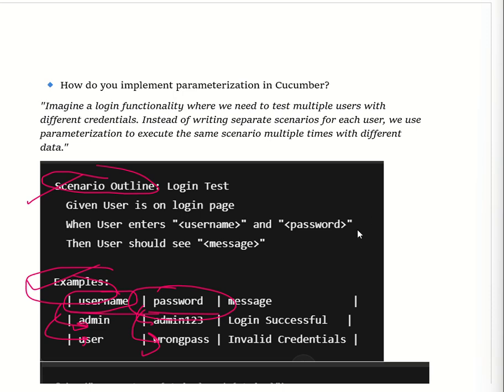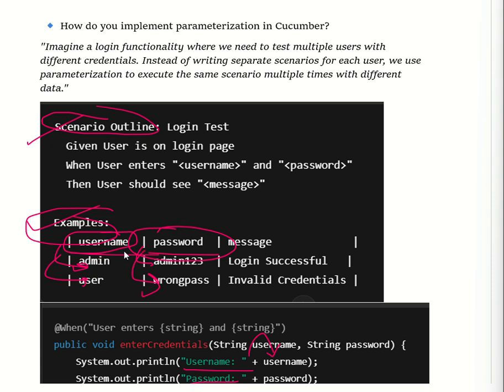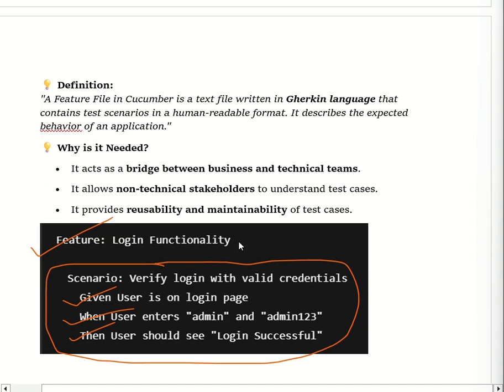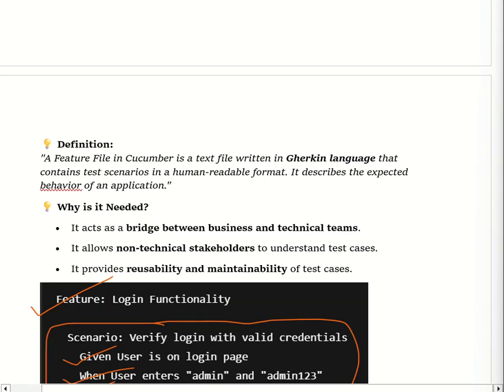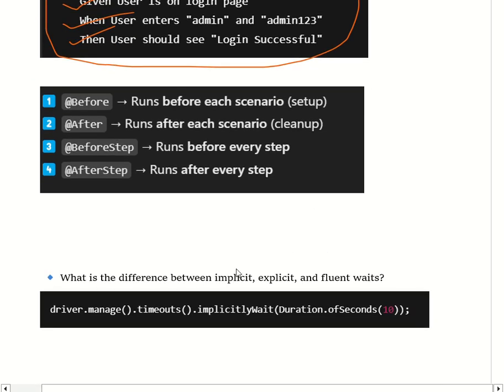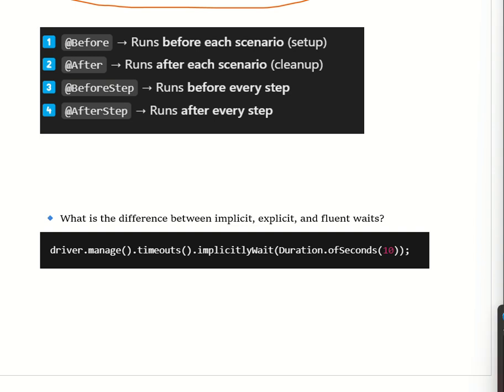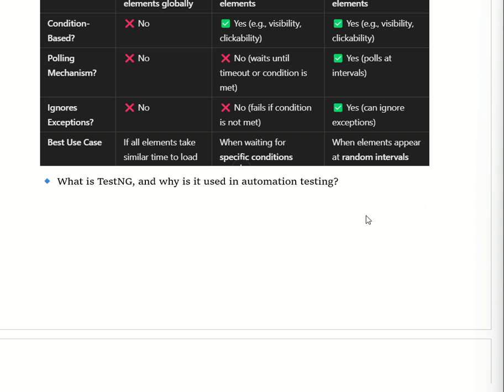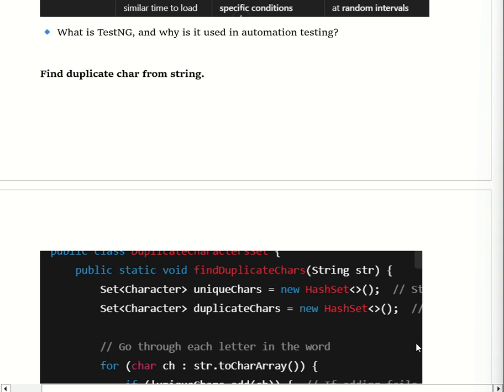Infosys Interview Question Selenium/JAVA (Automation + Manual) -3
Infosys Interview Question Selenium/JAVA (Automation + Manual)
Automation Testing + Manual Testing Interview Questions and Answers | Software Testing | Selenium | JAVA
Automation Testing Interview Questions and Answers| Testing Questions

I have combined 2000+ Interview Questions And it's Answer

This video is useful for interview preparation of Automation Testing as well as manual testing for experienced:

In this Automation & manual testing mock interview, you will learn how to tackle manual testing interview questions and answers for freshers. I will be explaining all questions which are asked in different companies and try to provide it's answers too.I will also be explaining the software testing interview questions and answers for freshers or 0-1 years' experience along with tips and tricks to handle software testing interviews.